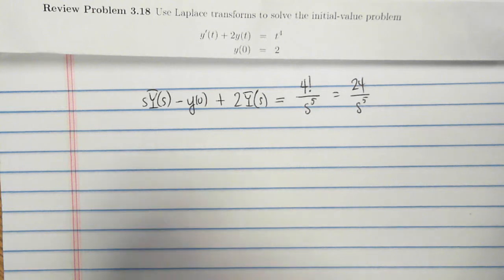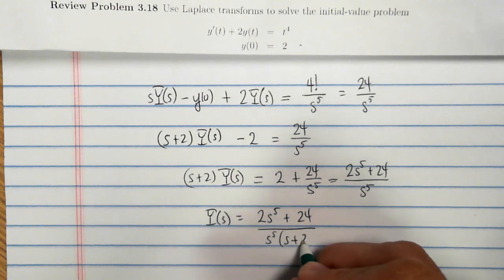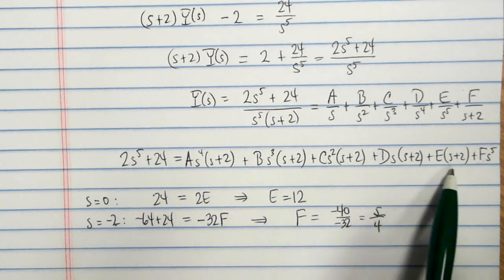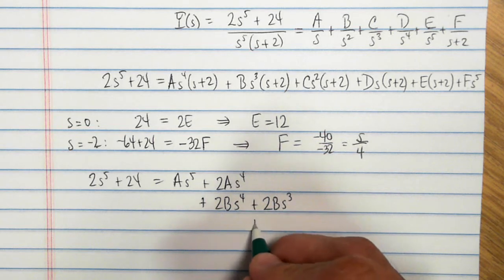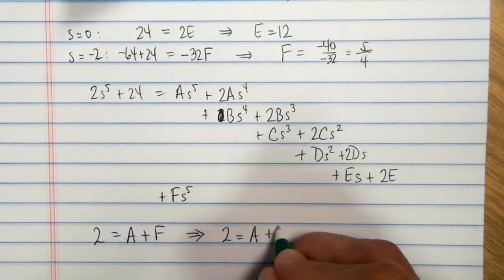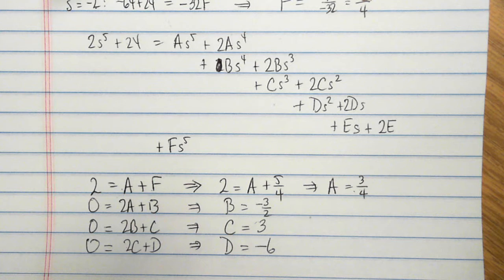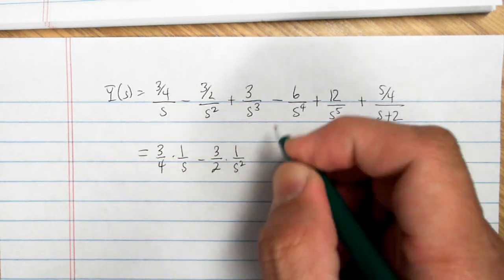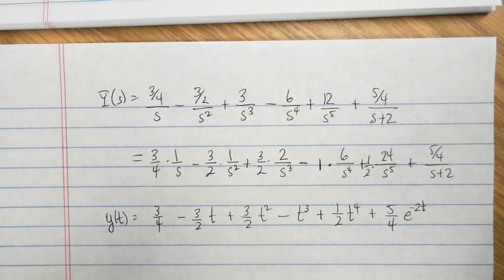Math 3410 Review 3.18